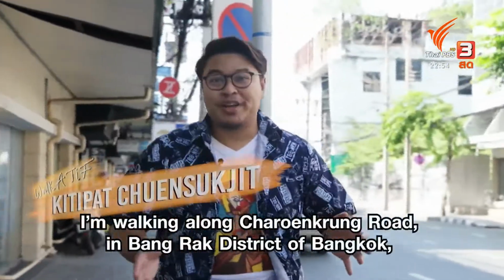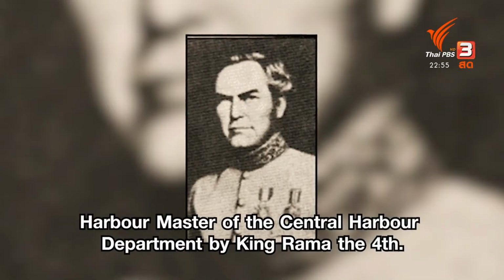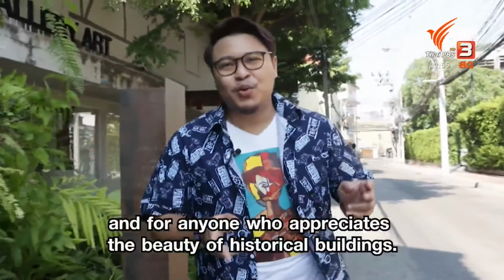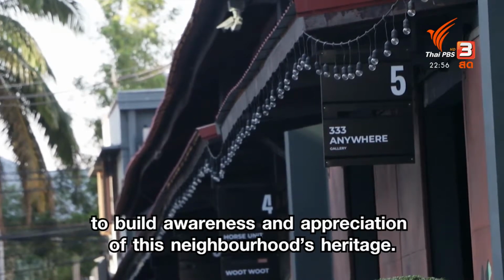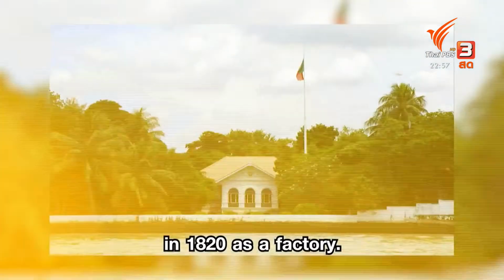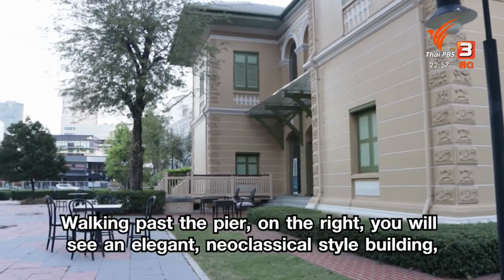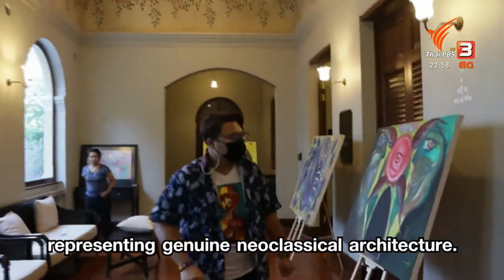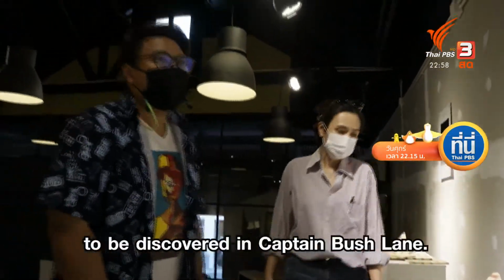Thai PBS World (Apr 2, 2021) : Walk-A-Tif: Captain Bush Lane